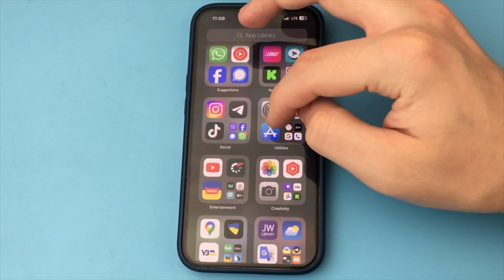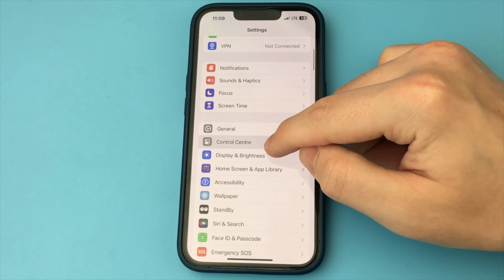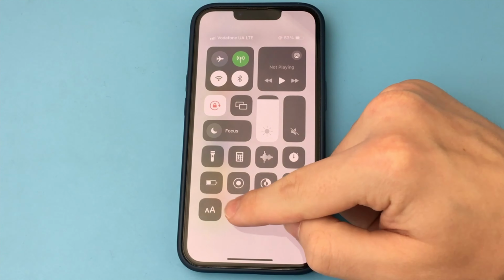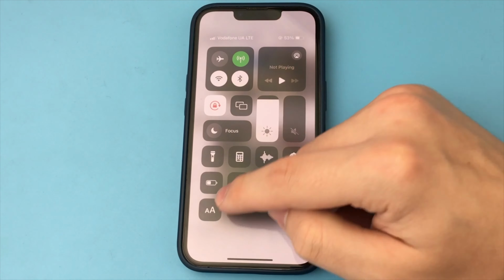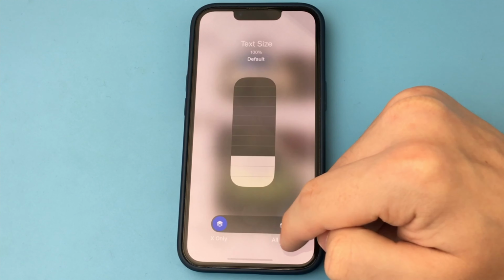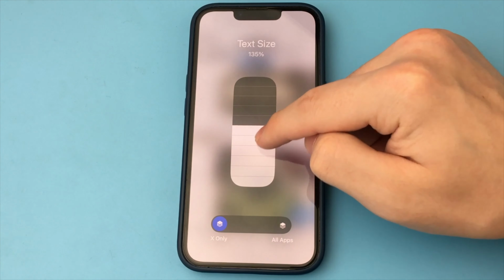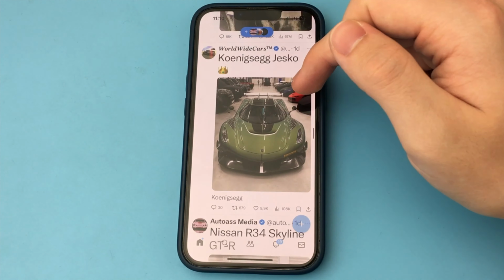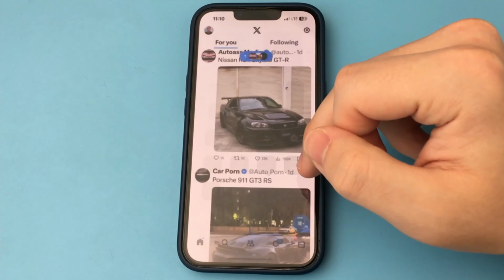How To Increase Font Size on X (Twitter) on iPhone | Full Guide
In this video I showed you how you can increase Font Size on X (Twitter) on iPhone